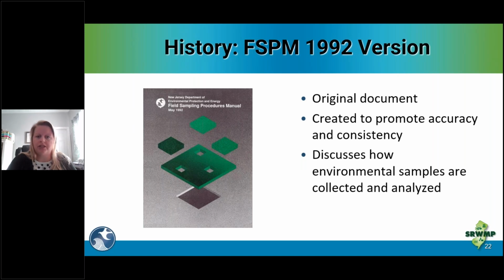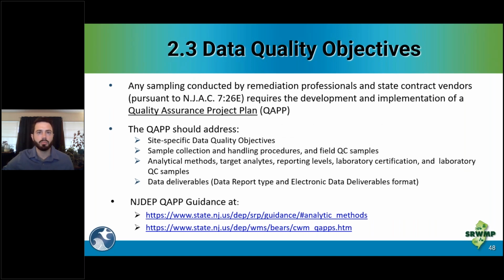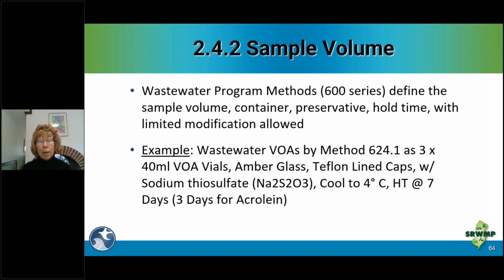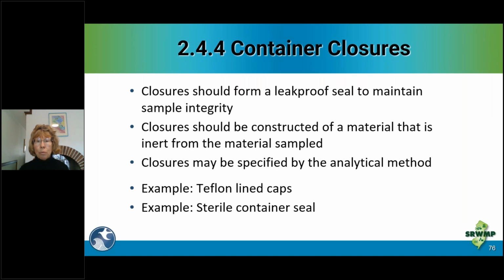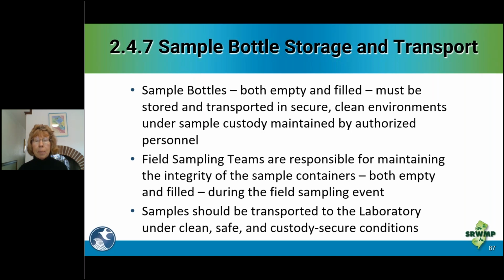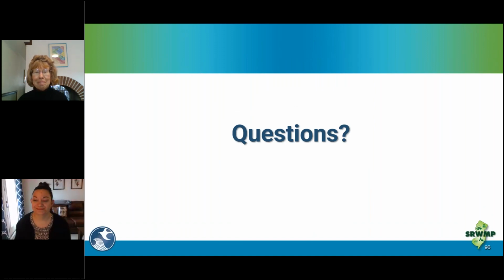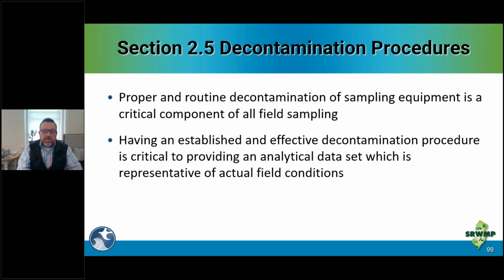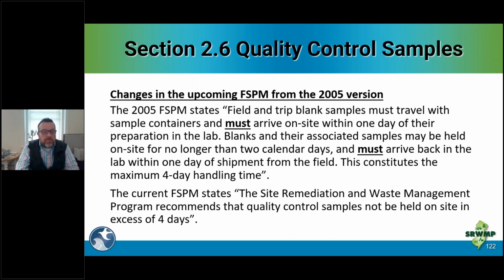Field Sampling Procedures Manual: Chapters 1, 2, and 4 Update Training - March 31, 2022